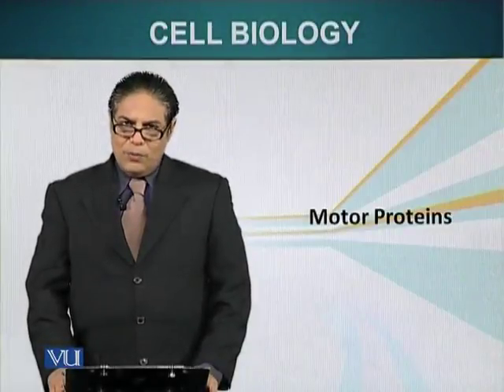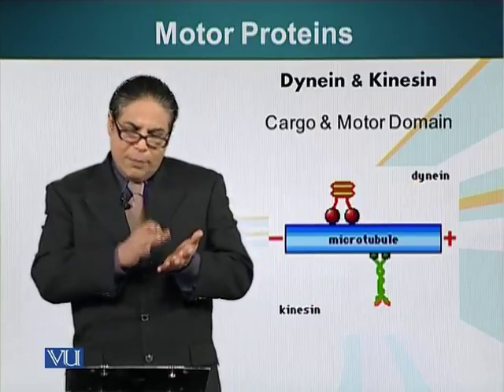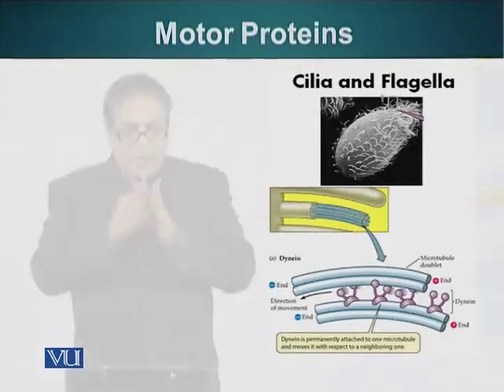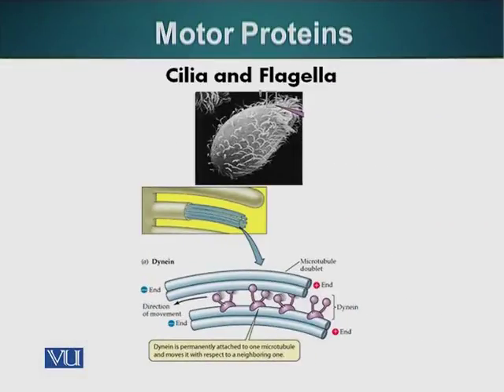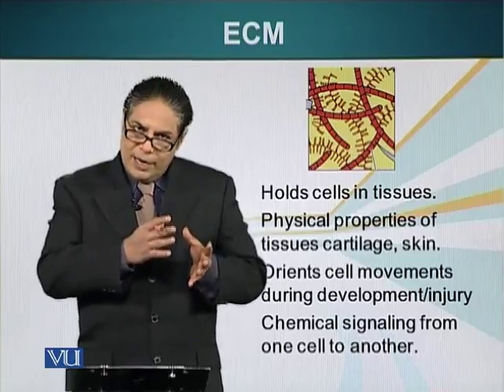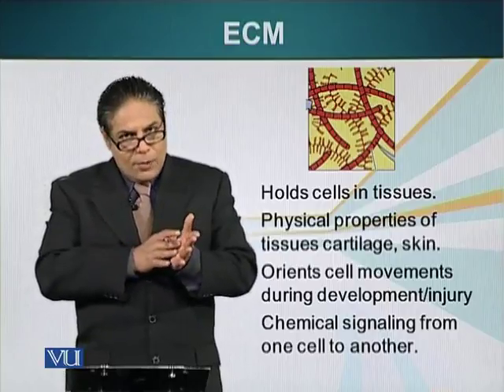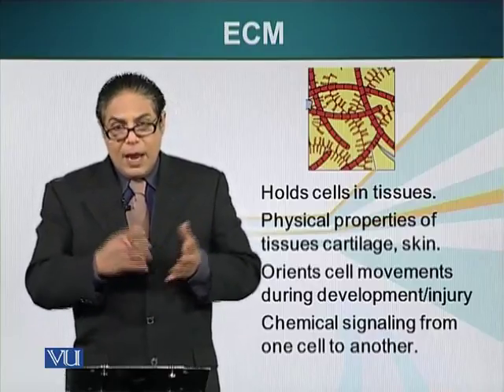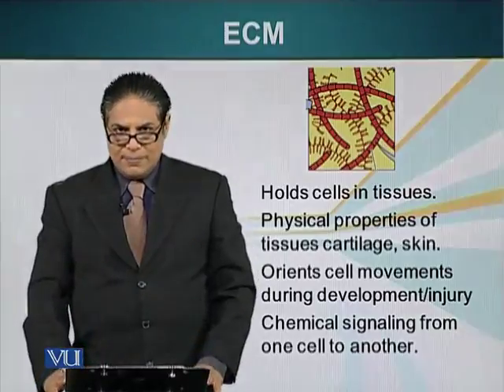Topic 23 (BIO201 - Cell Biology)